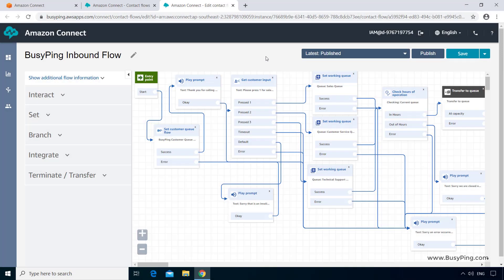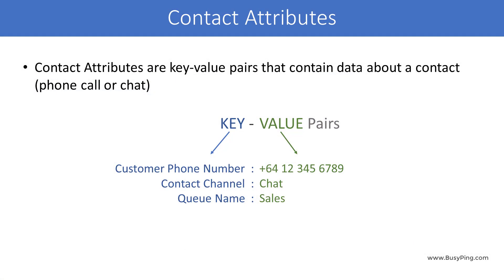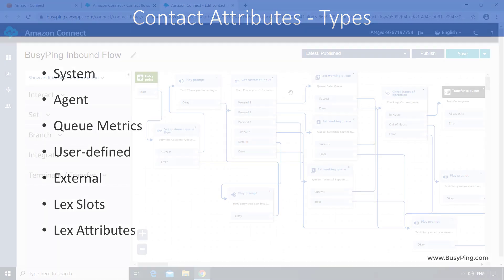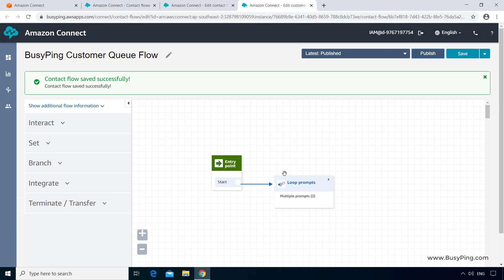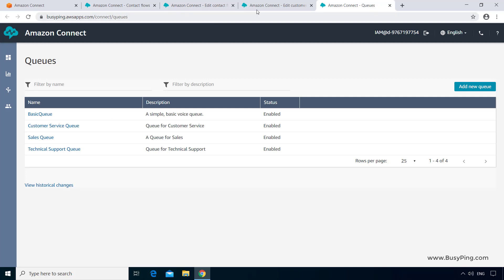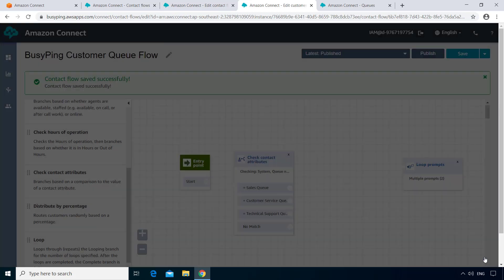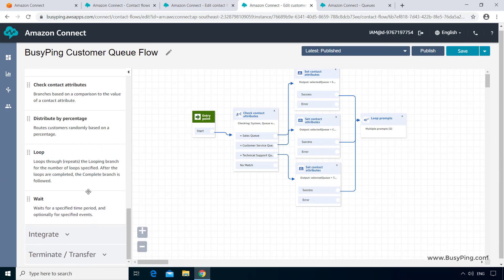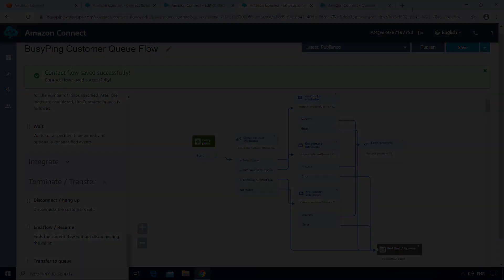Amazon Connect Tutorials | Part 14 | Contact Attributes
Purchase the complete and updated course on Udemy. The link is valid only till 7 February 2026

In this video we will discuss about Contact Attributes and the types. Contact Attributes are basically key-value pairs that you can access within contact flows. We will also discuss in detail about system and user-defined attributes.